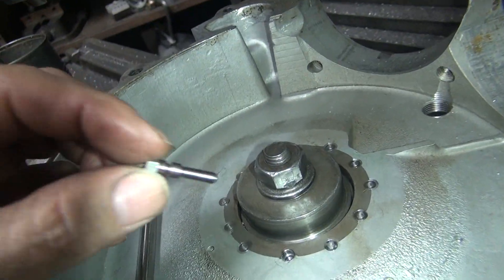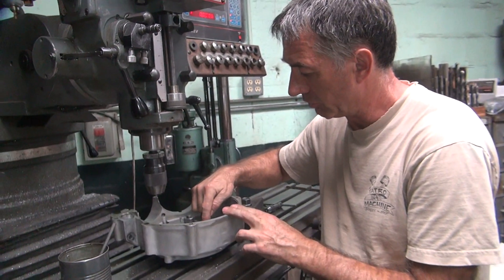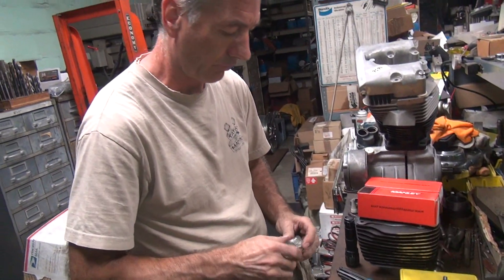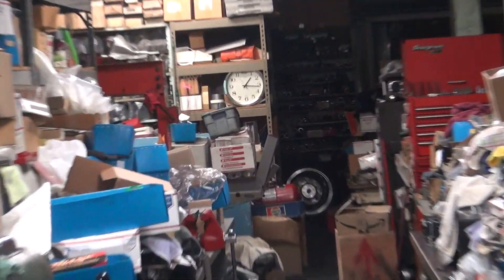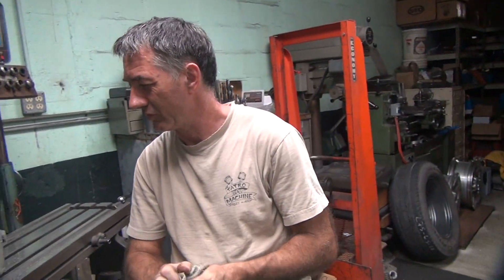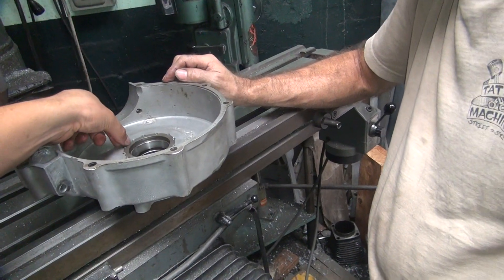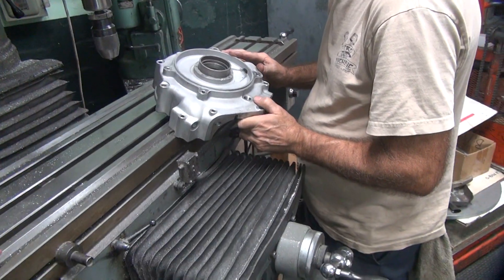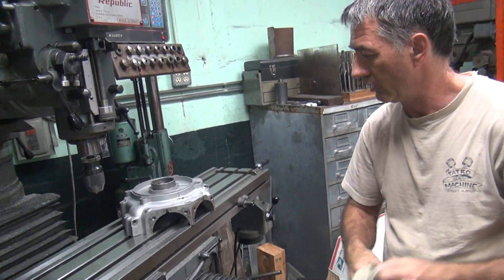#109 1973 93ci stroker shovelhead motor rebuild junk case repair std panhead harley by tatro machine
the job started as a simple rebuild and down grade from a 98ci motor to a more reliable 93ci motor. we also are slapping on a set of std panheads.
the first big problem was the cases were junk. the left hand main bearing case insert was loose. see how i fixed this major problem and all the other things that pop up.
tatro